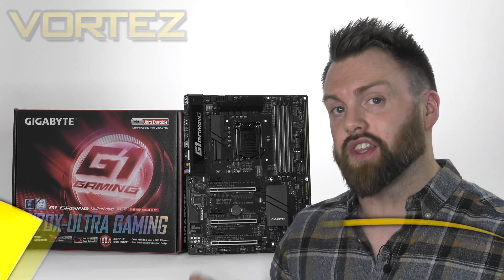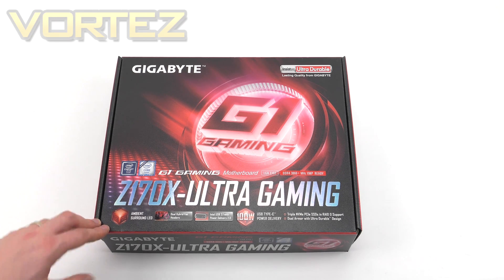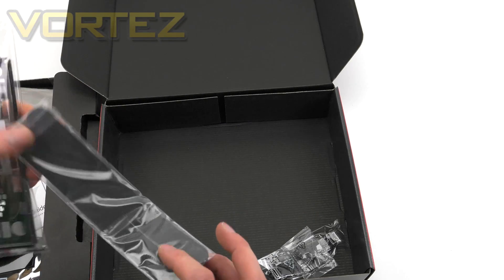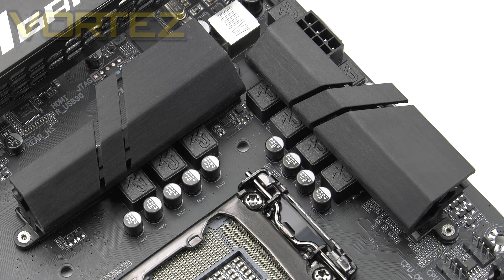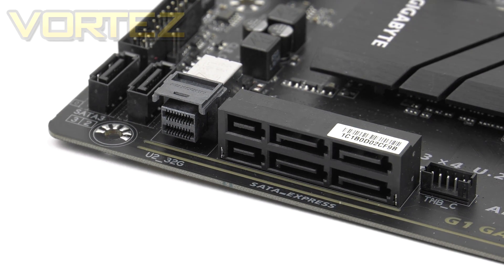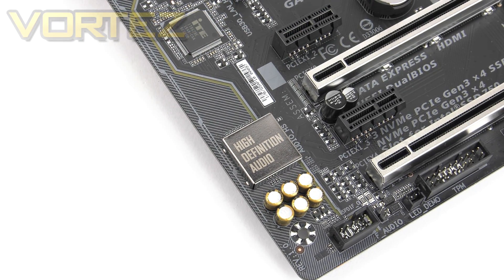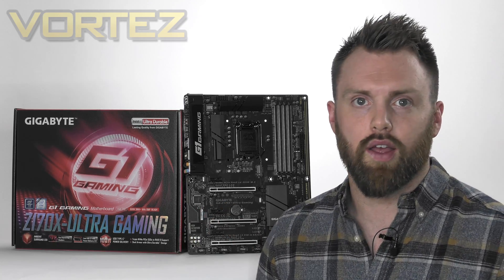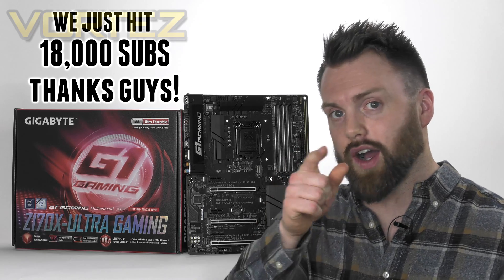GIGABYTE Z170X-Ultra Gaming Review [4K]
A video review of GIGABYTE Z170X-Ultra Gaming Motherboard. Full review